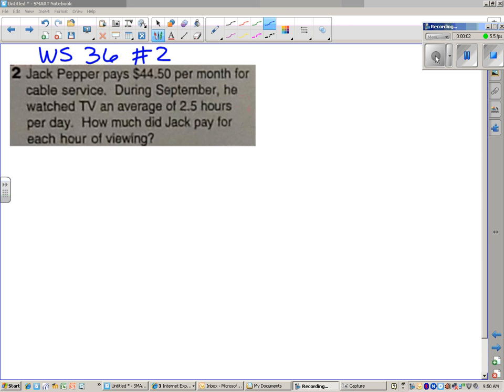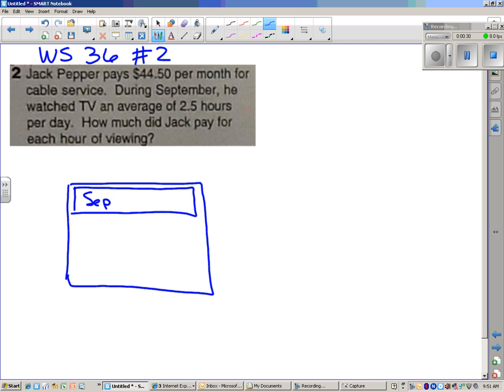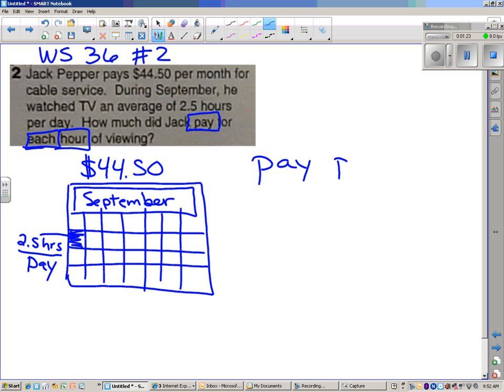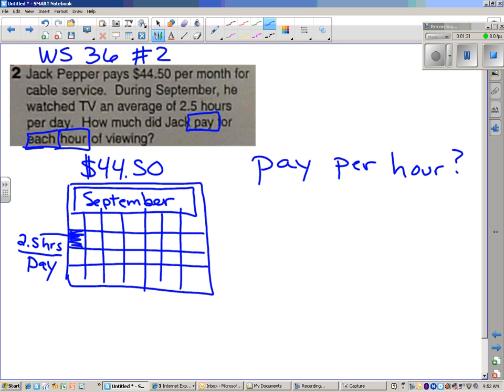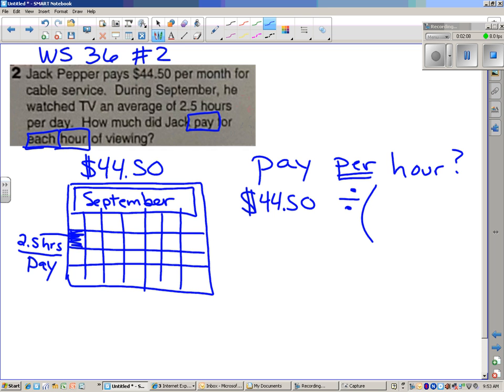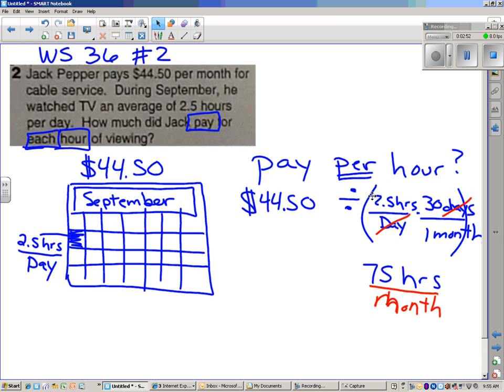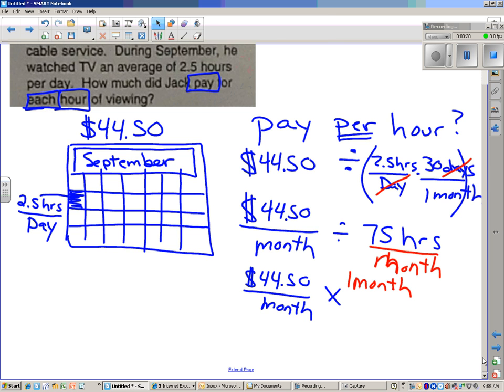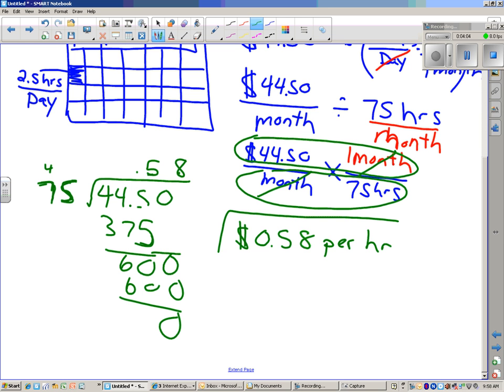Sept 18 12 Ws 36 #2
Sept 18 12 Ws 36 #2.wmv
Multiply and Divide decimals

The answer to this problemis actually $0.59 per pound.